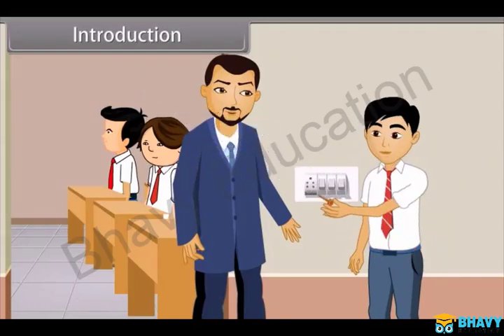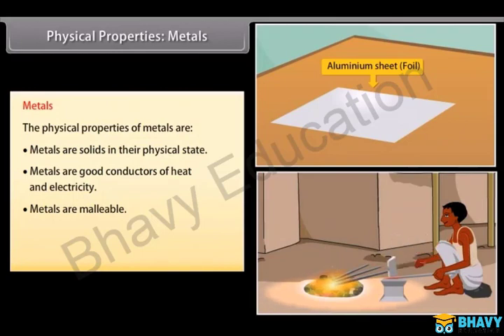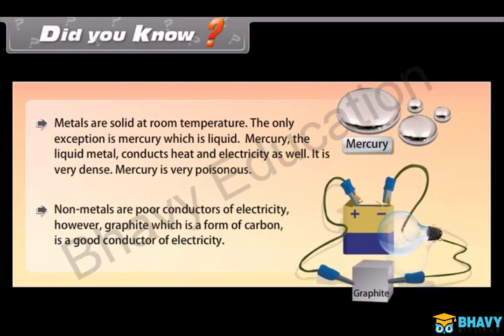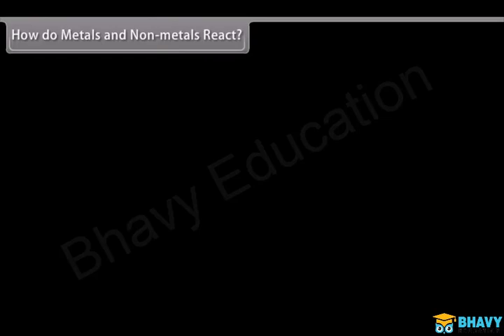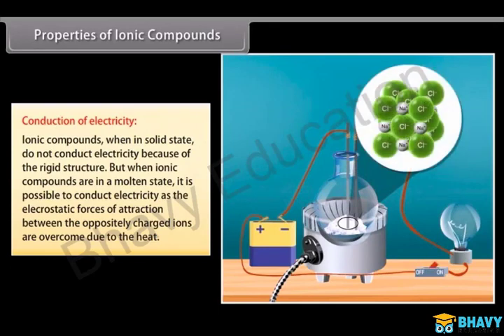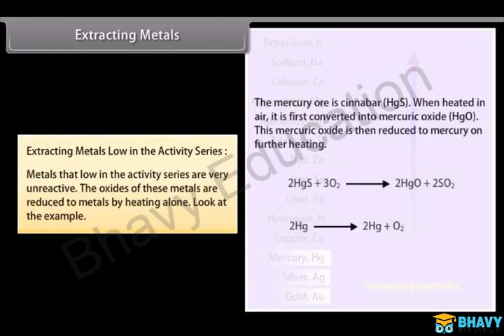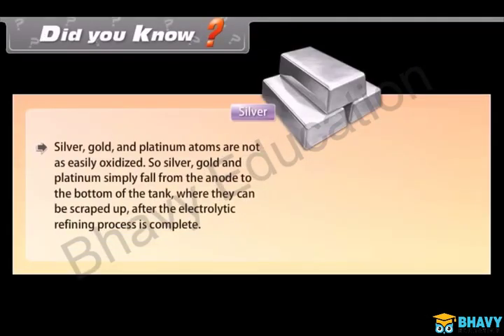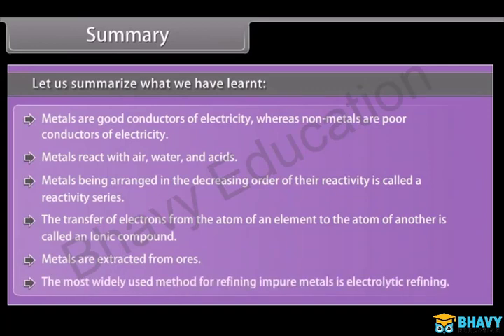Metals And Non-Metals | Class 10 | BHAVY EDUCATIONS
All elements present on the planet have been properly arranged based on their increasing atomic numbers in a periodic table. In total, there are 118 elements known to us, of which 92 are obtained naturally while the rest 26 are artificially synthesized in the laboratory. These elements can be broadly classified based on their physical and chemical properties into three: Metalloids, Metals, and Non-Metals.